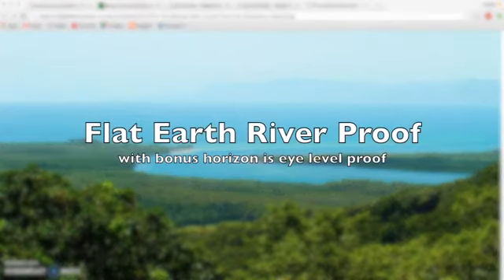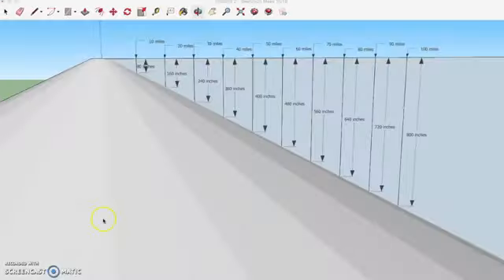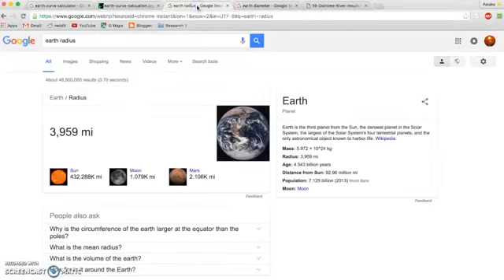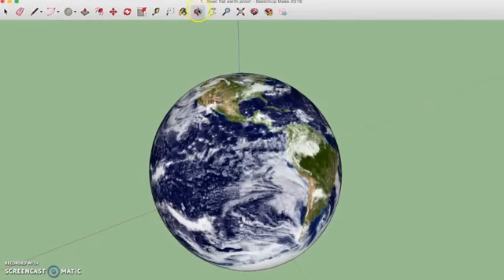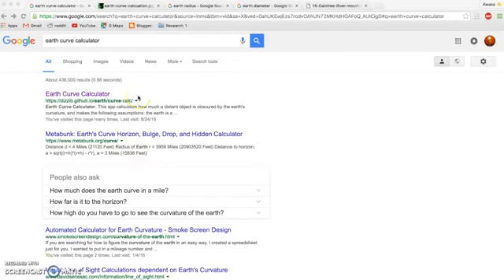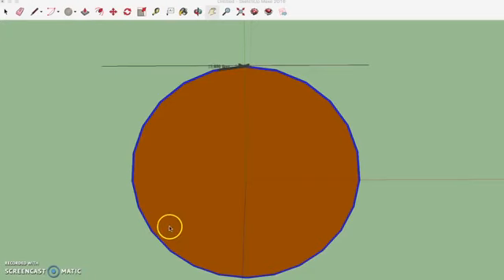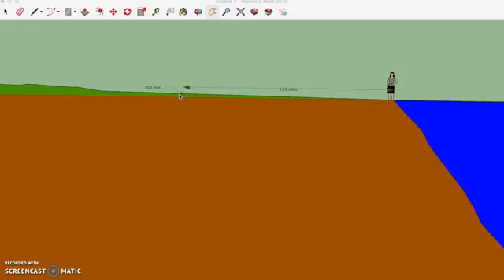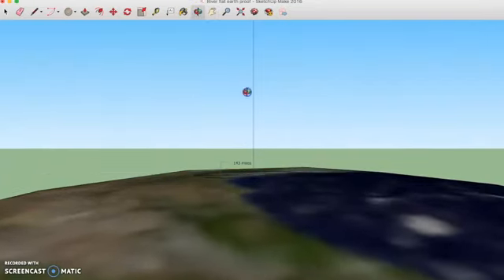FLAT EARTH RIVER PROOF WATCH OUT WITH BONUS HORIRON IS EYE LEVEL PROOF